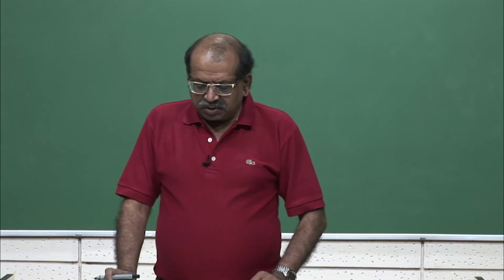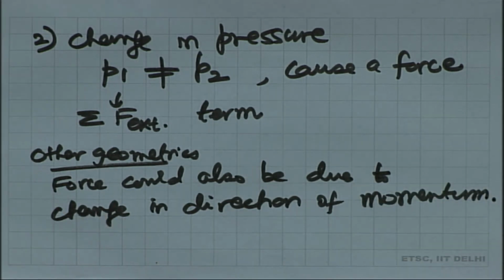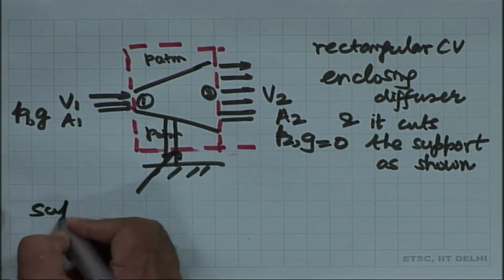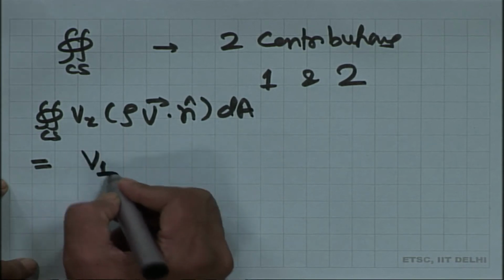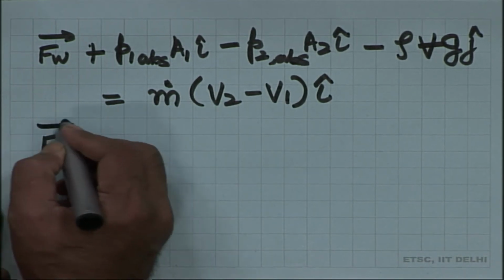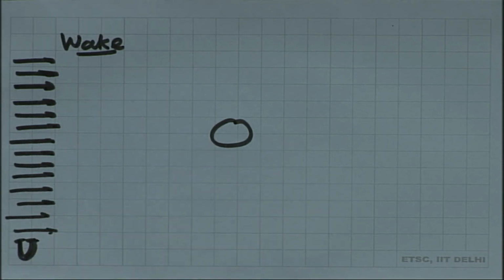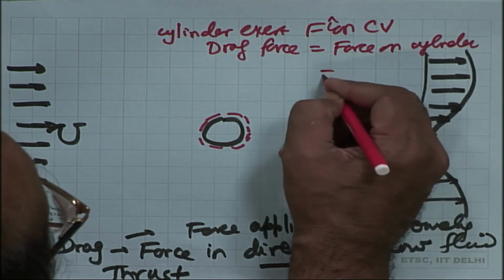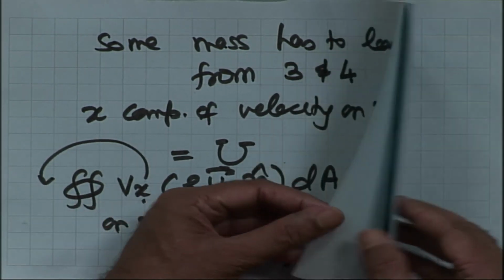FLUID MECHANICS-INTEGRAL FLOW ANALYSIS_-4- (APL106-Lecture 11)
Momentum Equation for a Control Volume (Examples)